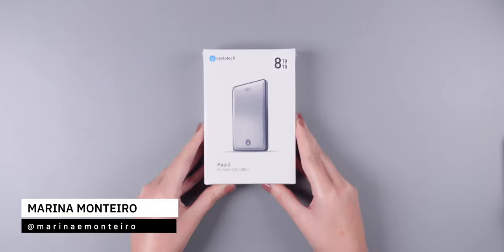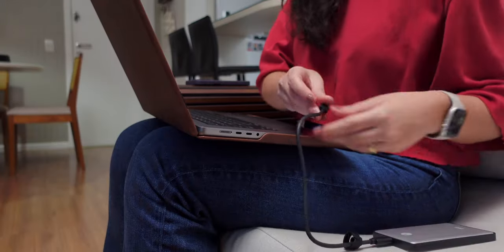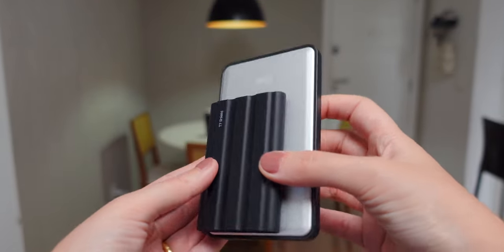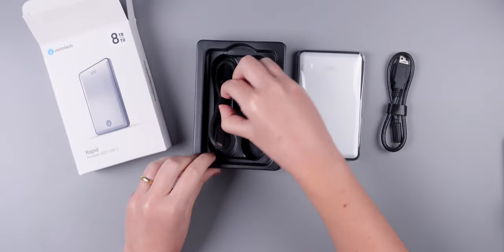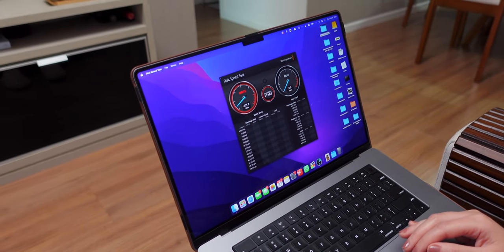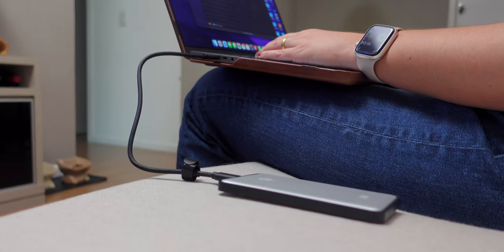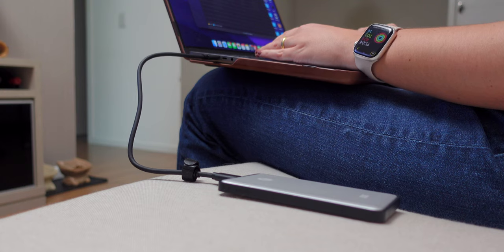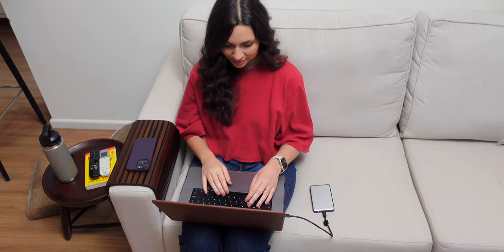The largest consumer external SSD you can buy?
VectoTech Rapid 8TB External SSD

🎥 My Gear!